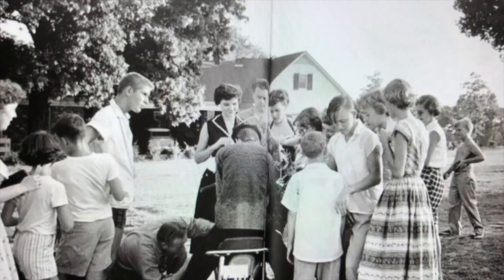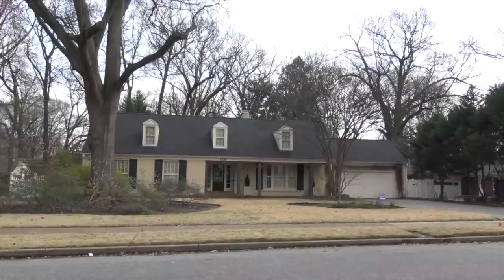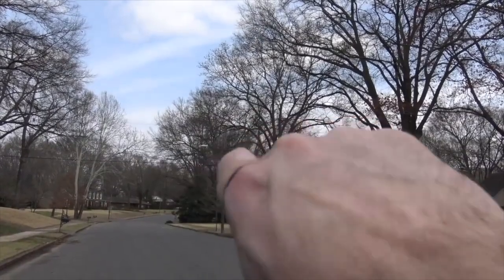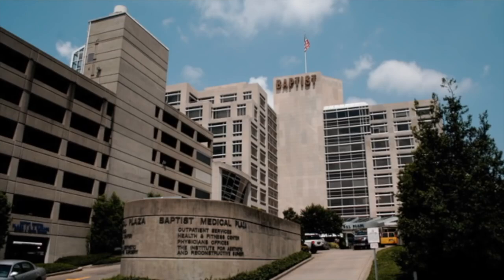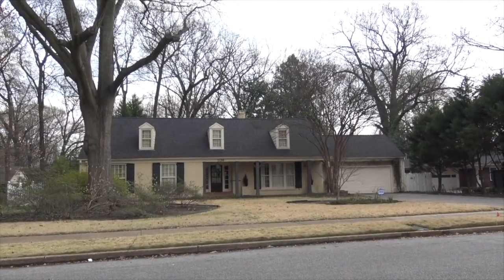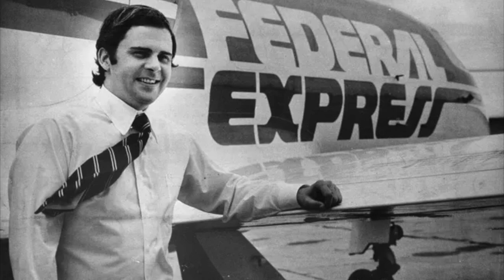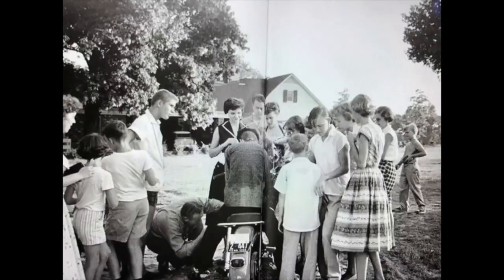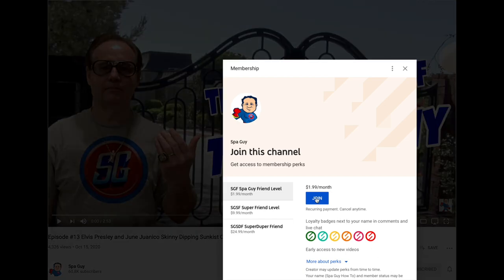Elvis Presley 1956 First Purchased Home Memphis 1034 Audubon Fred Smith Neighbor Swam in Pool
Join Spa Guy on an exclusive look at How there is a tie between FedEx and Elvis.

In this episode of Adventures of the Spa Guy we go to 1034 Audubon Drive Memphis Tennessee to discover where FedEx Founder Fred Smith lived as opposed to Elvis in 1956/57..

Welcome to The Spa Guy channel! I am glad you watched my video. I hope you enjoyed watching the video and find the video informative.

🎬SUGGESTED VIDEOS
Don't forget to watch 📽 My other videos. Please check them out :